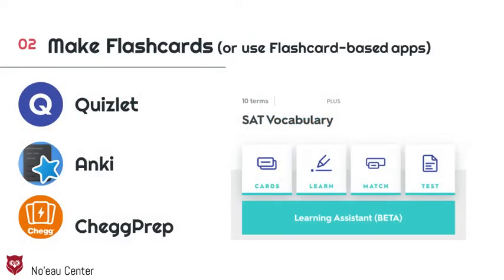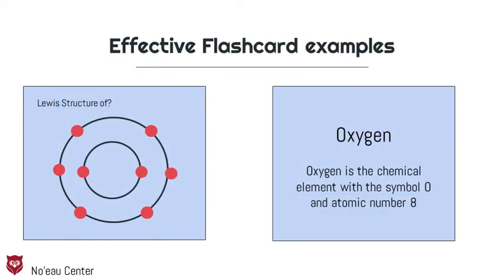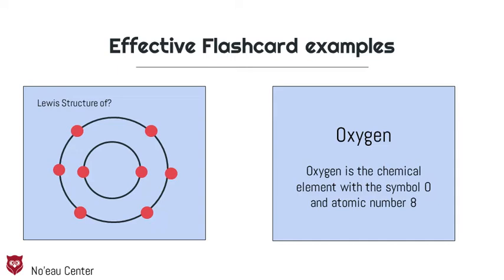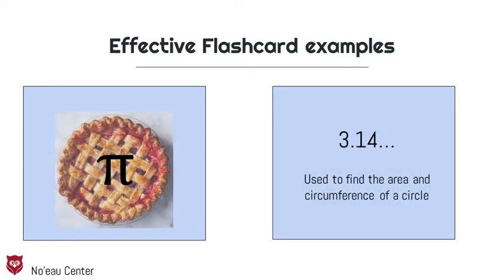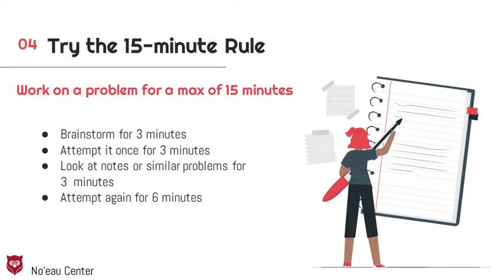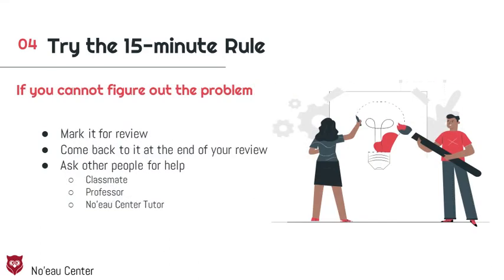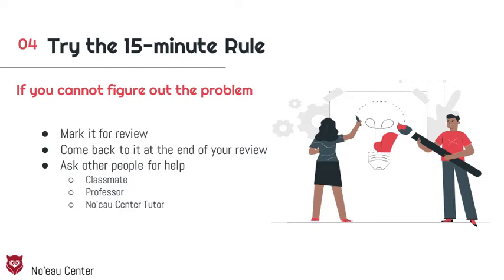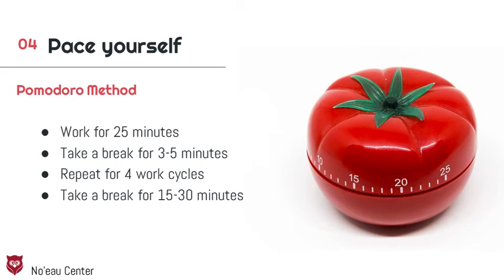Tackling that Test | Part II: Studying for the Exam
This workshop provides tips to maximize your study sessions, including material to cover and create before the test, helpful websites, and time management strategies for studying.

0:00 Intro
0:08 Outline
0:20 Complete any test prep given by the instructor
0:56 Make Flashcards
1:56 Break down concepts into your own words
2:29 Utilize the 15 minute rule
3:09 Pace yourself
3:21 The Pomodoro Method
3:56 Review
4:16 Thank you